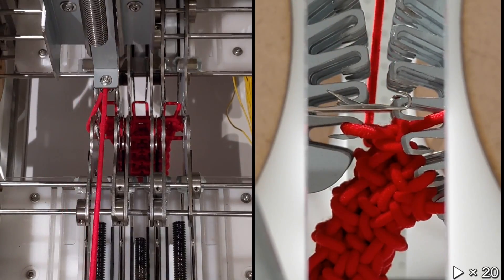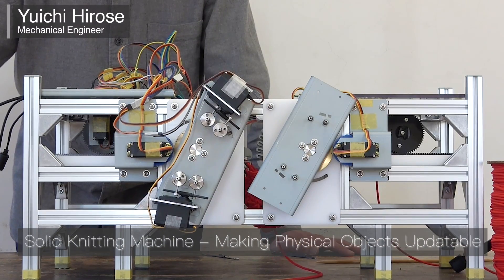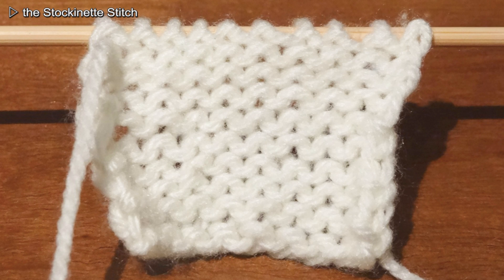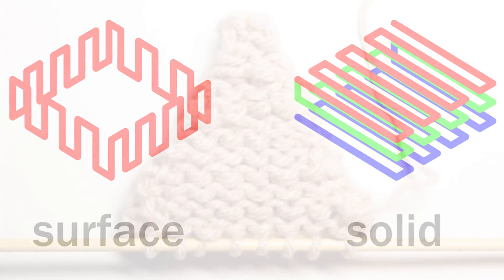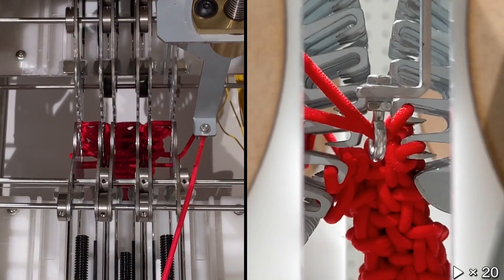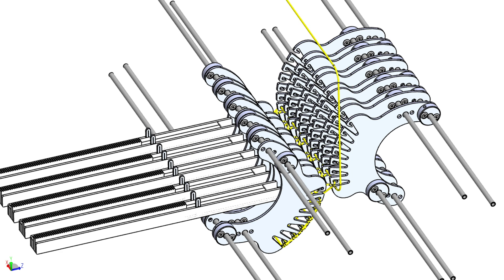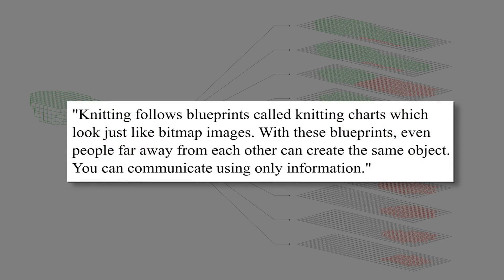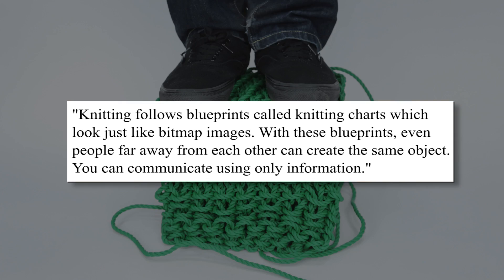Solid Knitting Machine - Making Physical Objects Updatable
The Solid Knitting Machine is a new, innovative take on the classic craft of knitting. This machine is set to be improved and will soon be possible to craft and update objects based on inputted 3D data.

Knitting can be thought of as digital, where the composition of the knitted object is constructed by the organization of individual stitches. This digital essence allows us to undo, reknit, and copy using a knitting pattern. Currently, knitting is only used to make fabric or cloth, but if it can make shapes with solid centers, it could be used to make other physical, solid objects such as chairs or desks. For example, you could unravel a chair, return it to its original yarn, and update it into a desk. This is solid knitting. The Solid Knitting Machine will automate that process.